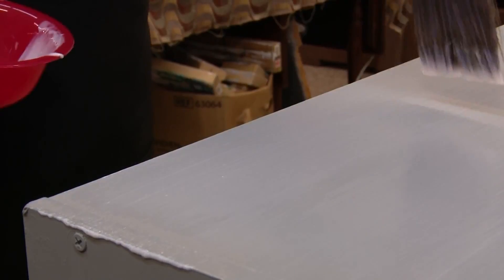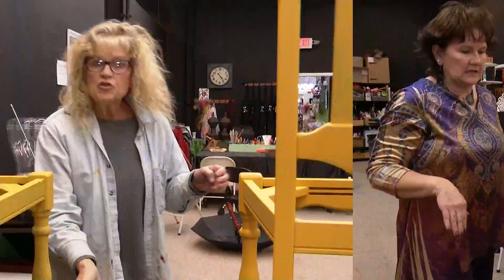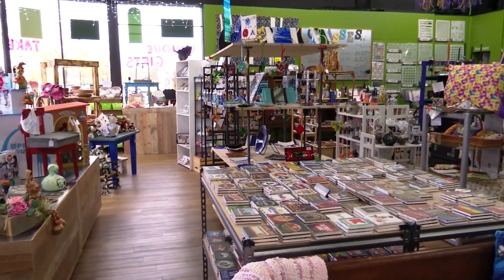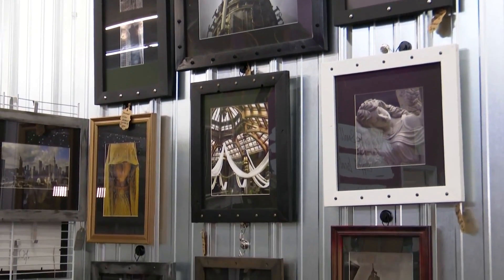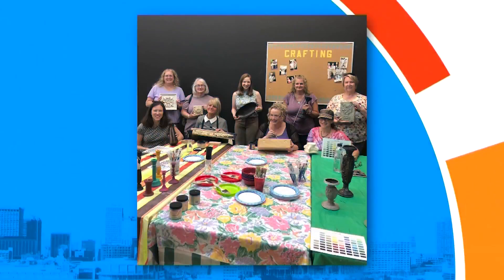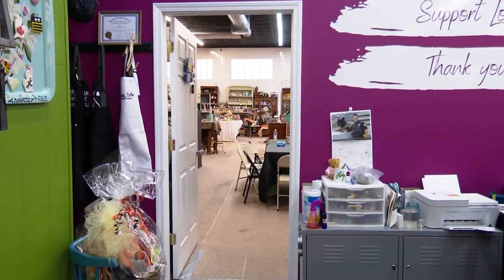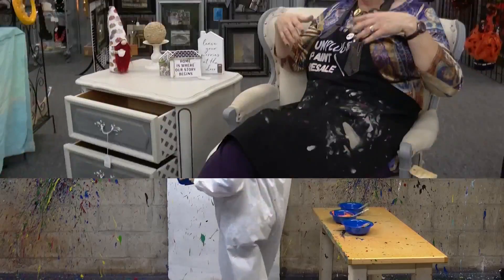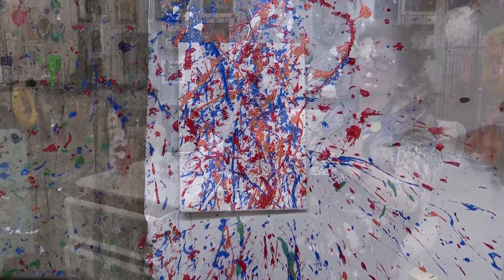Unplug and Paint in Clawson